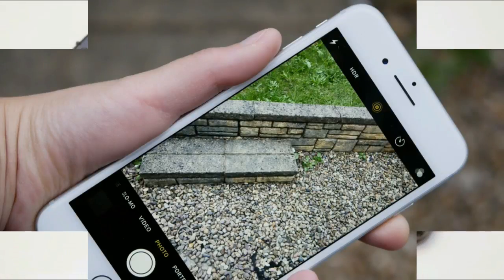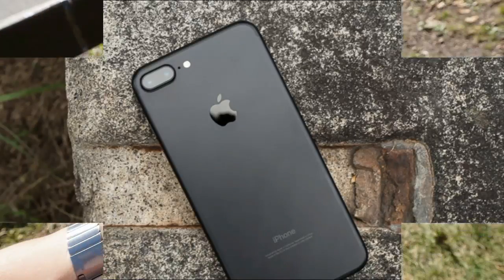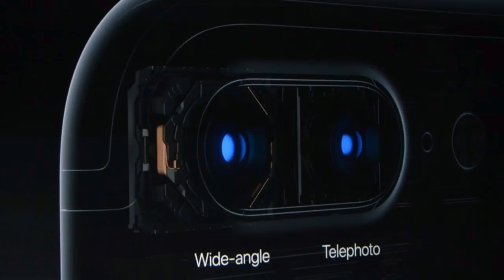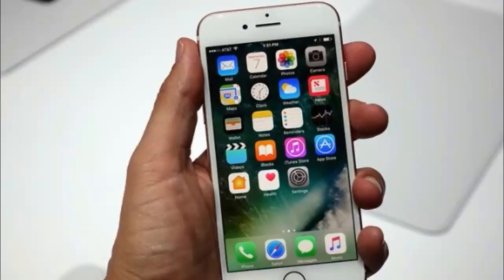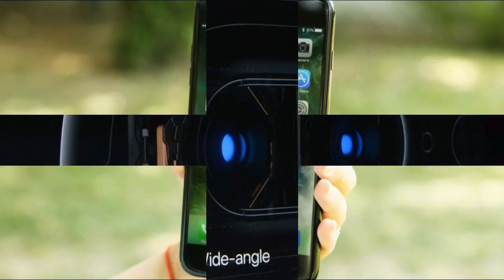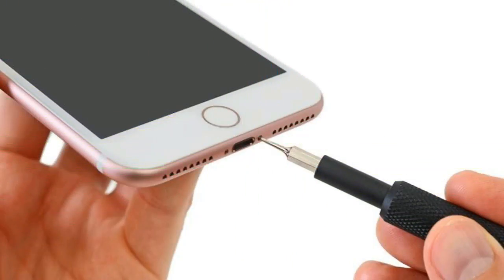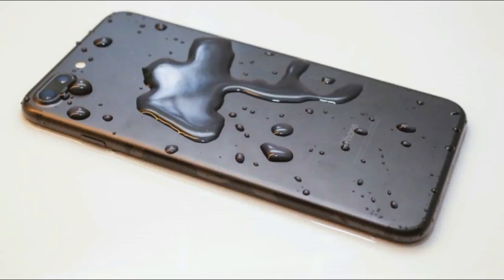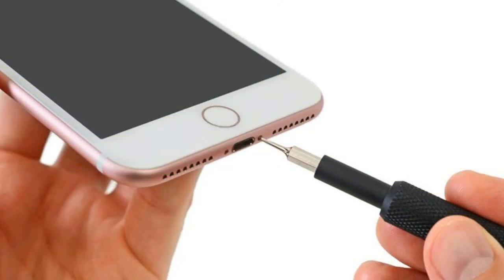WATCHING MORE VIDEO APPLE iPHONE 7 PLUS REVEAL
NETWORK Technology
GSM / CDMA / HSPA / EVDO / LTE
LAUNCH Announced 2016, September
Status Available. Released 2016, September
Build Front glass, body
SIM Nano-SIM
  - IP67 certified - dust and water resistant
- Water resistant up to 1 meter and 30 minutes
- Apple Pay (Visa, MasterCard, AMEX certified)
DISPLAY Type LED-backlit IPS LCD, capacitive touchscreen, 16M colors
Multitouch Yes
Protection Ion-strengthened glass, oleophobic coating
  - Wide color gamut display
- 3D Touch display & home button
PLATFORM OS iOS 10.0.1, upgradable to iOS 11.2
Chipset Apple A10 Fusion
CPU Quad-core 2.34 GHz (2x Hurricane + 2x Zephyr)
GPU PowerVR Series7XT Plus (six-core graphics)
MEMORY Card slot No
Internal 32/128/256 GB, 3 GB RAM
CAMERA Primary Dual: 12 MP (f/1.8, 28mm, 1/3", OIS) + 12 MP (f/2.8, 56mm, 1/3.6"), phase detection autofocus, 2x optical zoom, quad-LED dual-tone flash, check quality
Features Geo-tagging, simultaneous 4K video and 8MP image recording, touch focus, face/smile detection, HDR (photo/panorama)
Video 2160p@30fps, 1080p@30/60/120fps, 720p@240fps, check quality
Secondary 7 MP (f/2.2, 32mm), 1080p@30fps, 720p@240fps, face detection, HDR
SOUND Alert types Vibration, proprietary ringtones
Loudspeaker Yes, with stereo speakers
3.5mm jack No
  - Active noise cancellation with dedicated mic
- Lightning to 3.5 mm headphone jack adapter incl.
BATTERY   Non-removable Li-Ion 2900 mAh battery (11.1 Wh)
Stand-by Up to 384 h (3G)
Talk time Up to 21 h (3G)